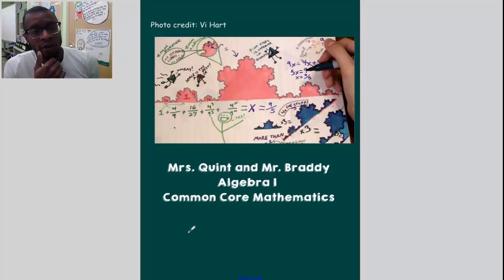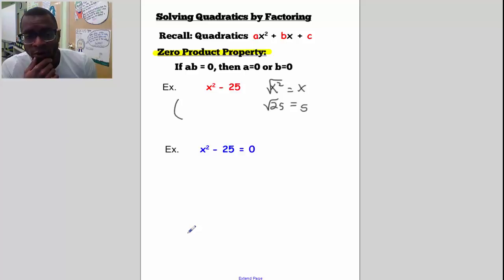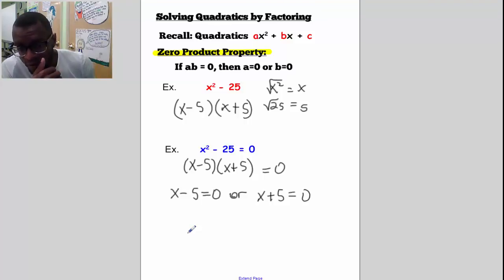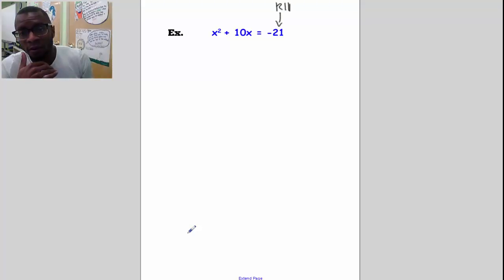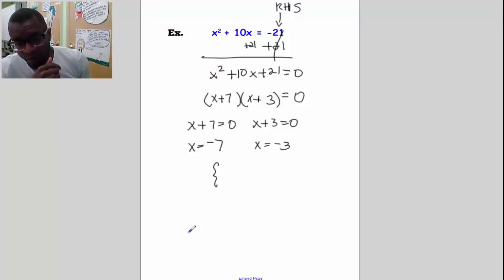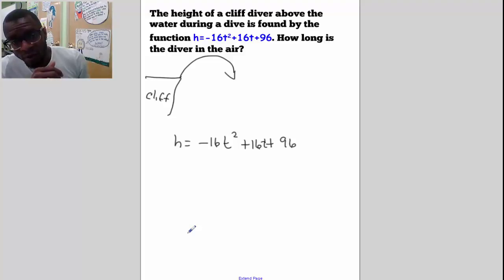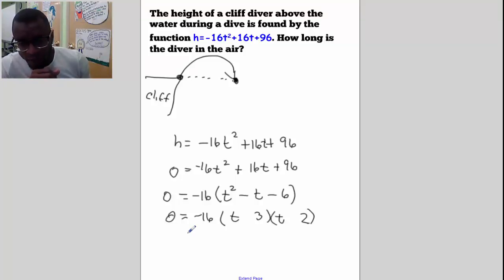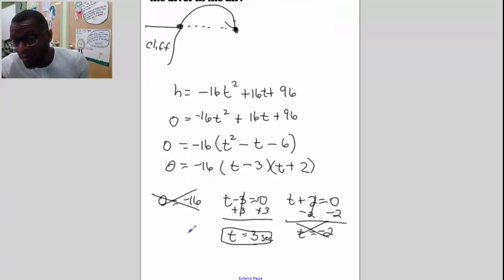Solving Quadratic Equations by Factoring: Part 1 (a = 1)